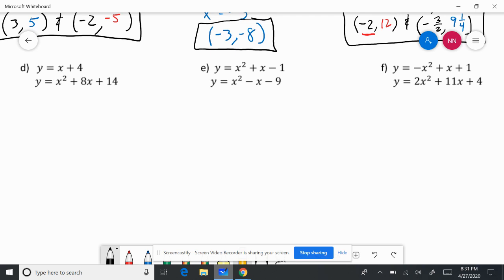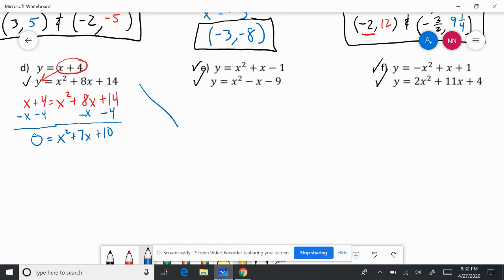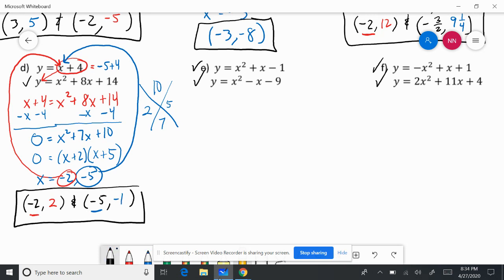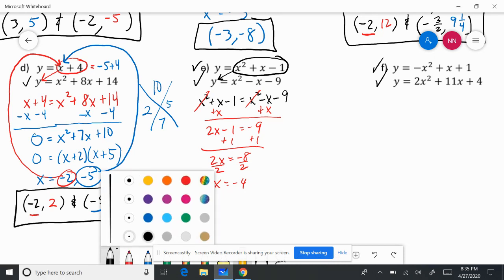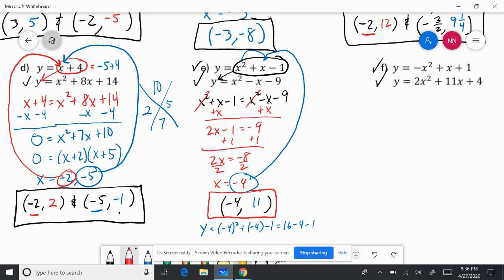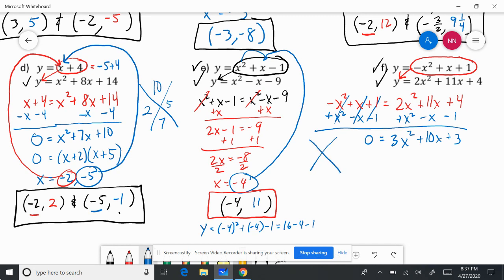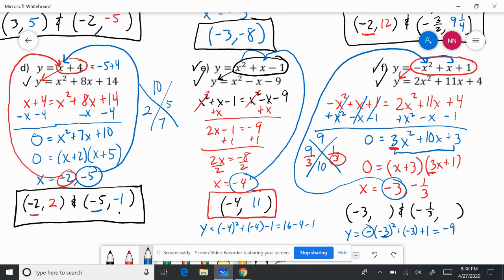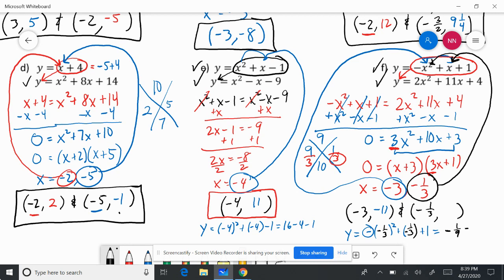A1 Notes 9.2 Part 2B